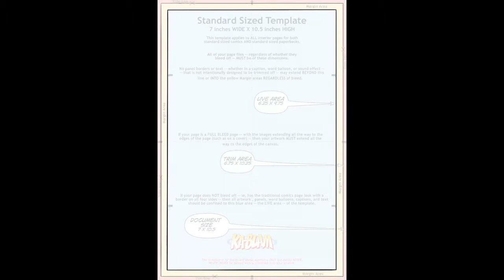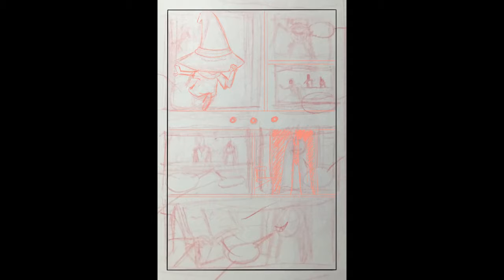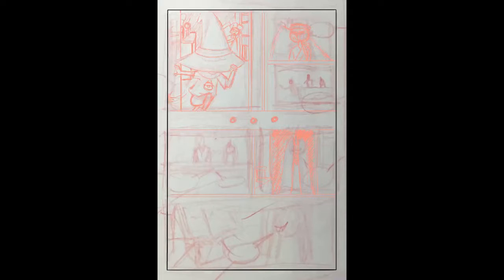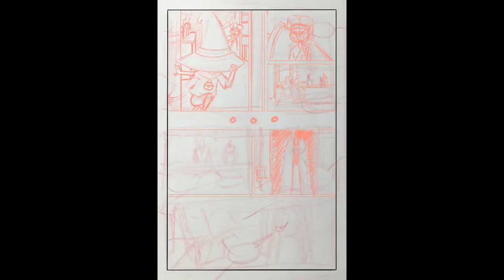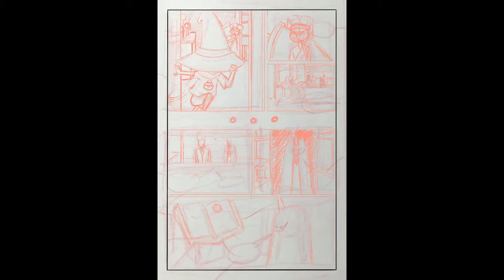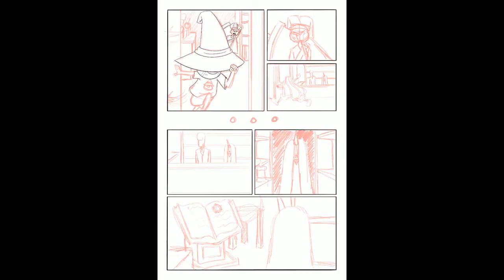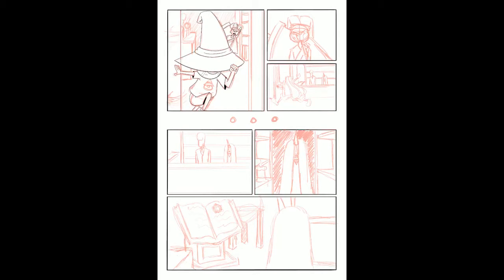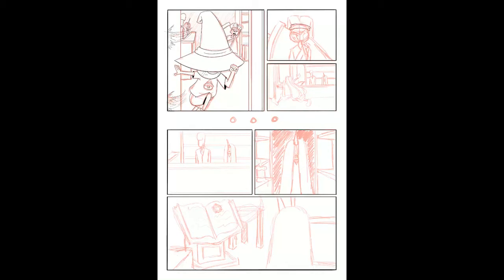100 Days of Making Comics Day 92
Day 92 of 100 days of making comics challenge! pencils, inks and more oh my!

Links

Social Media!